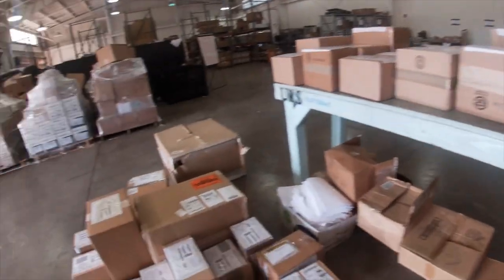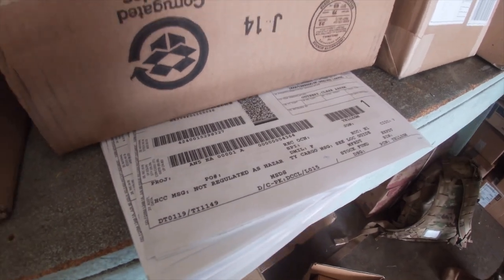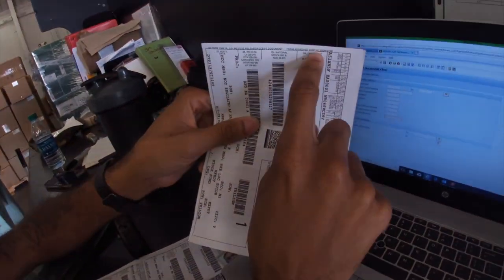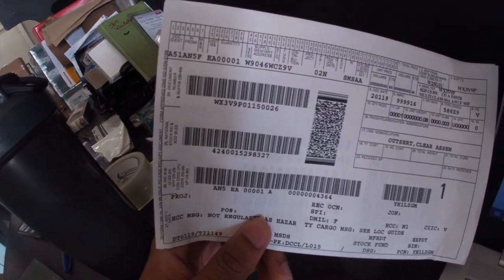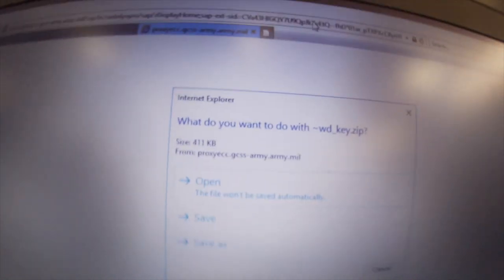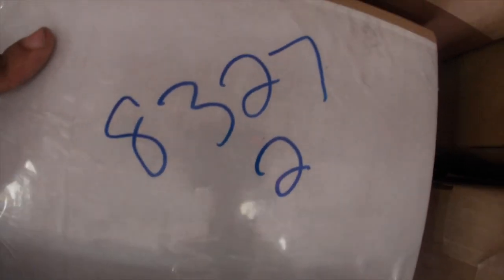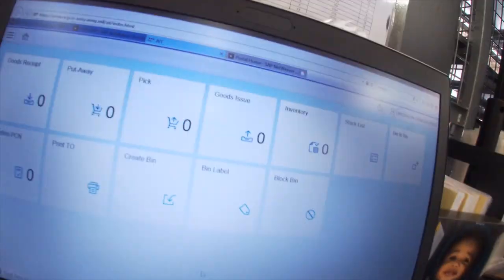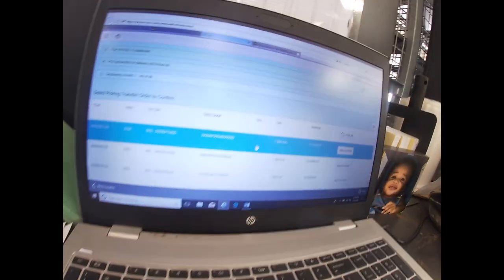Want To Be A 92A? How To Process CLASS IX [VLOG]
✖ Follow Jb Prince

UShotVideo is videos that i can not personally record myself being that i cannot travel as often. UShotVideo Gives you the opportunity to record yourself or have your friends record you and all the scenes you want in the video. DOES NOT MATTER THE CAMERA!!! iPhone and Android works just as fine. Send me the files VIA Dropbox. I cannot wait to work With you. HIT ME UP IF INTERESTED